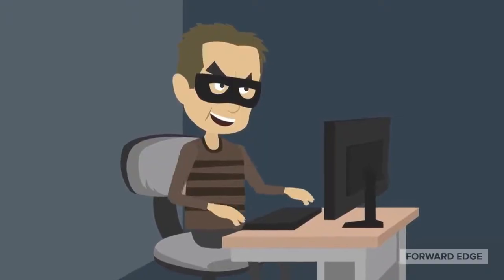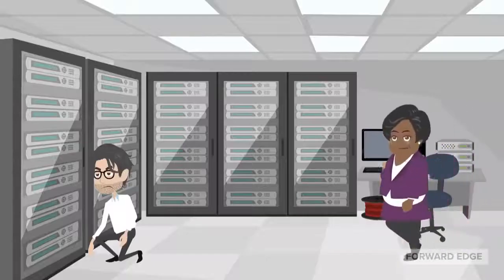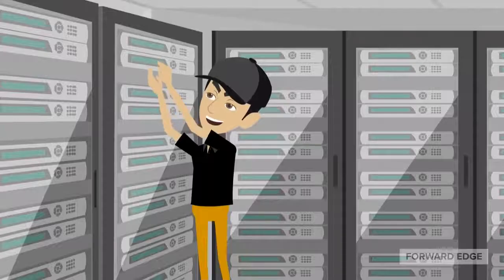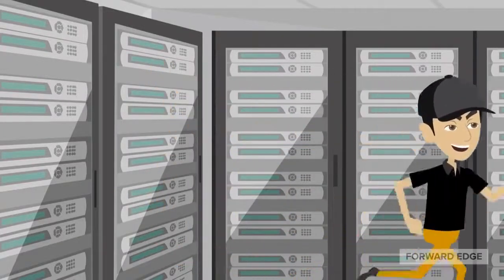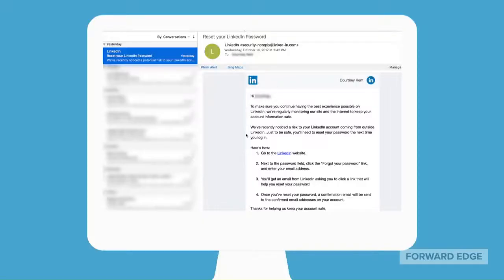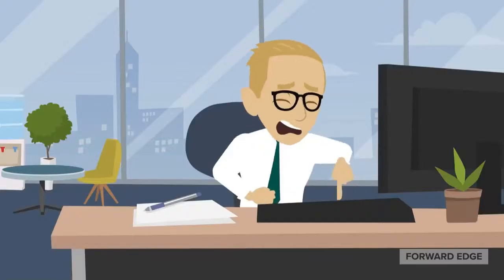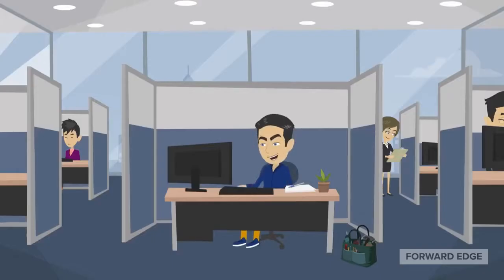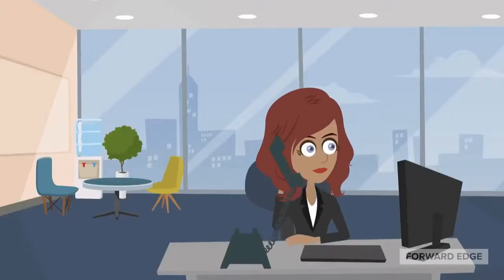Social Engineering - Cybersecurity Awareness Training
Check out this video on Social Engineering and tips to keep your district safe from unwanted cybercriminals. This video is in part of our Cybersecurity awareness training program for K-12 schools.